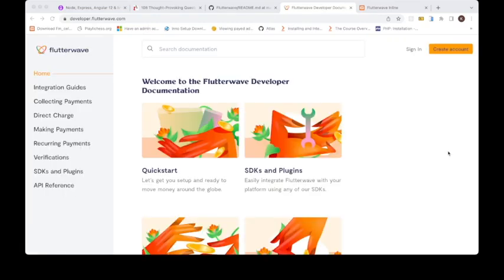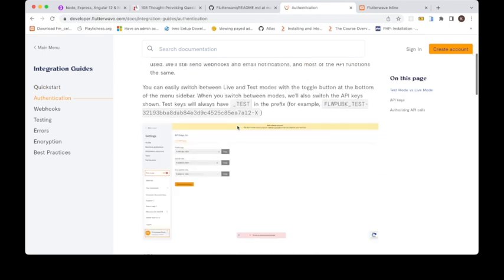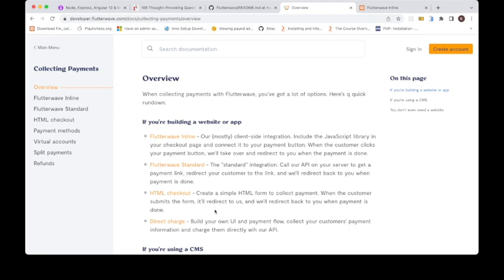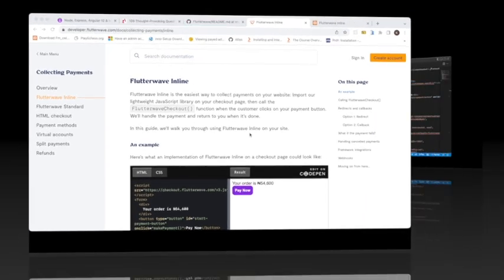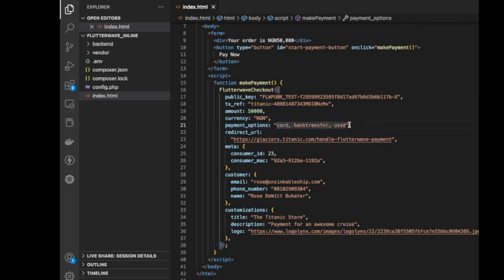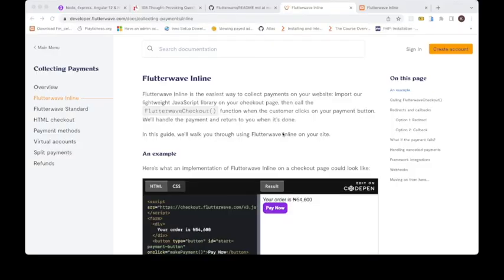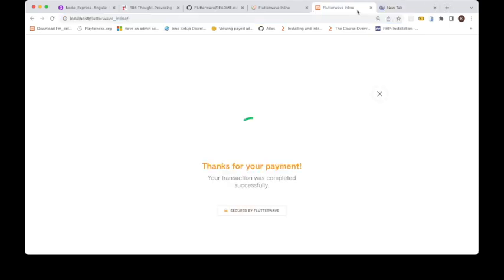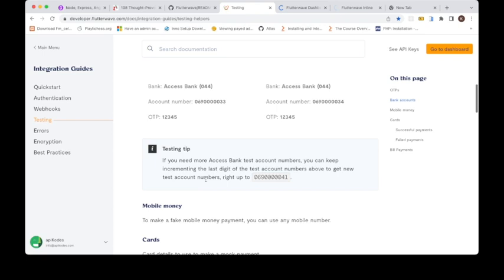Flutterwave Inline payment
Hey Friends, We are going to implementing Flutterwave's inline payment method.

Keep building awesome apps